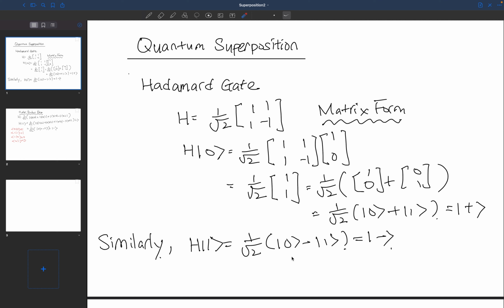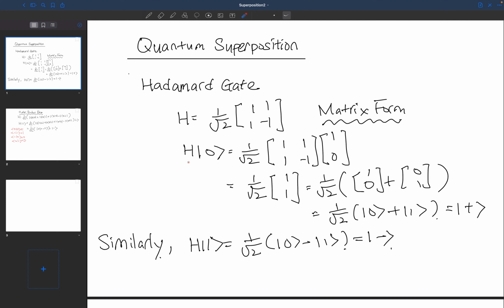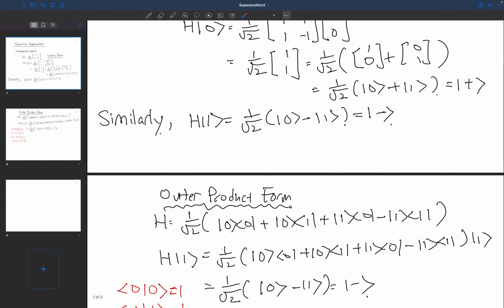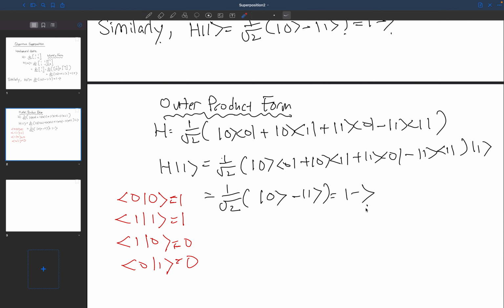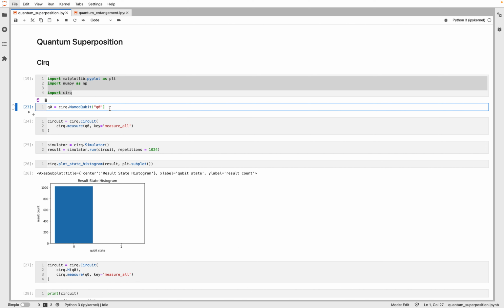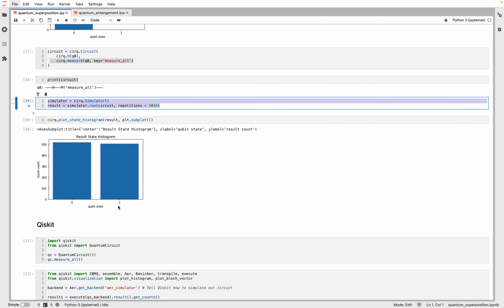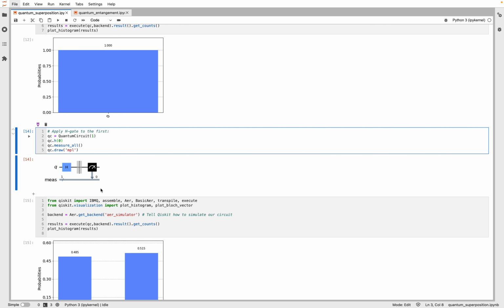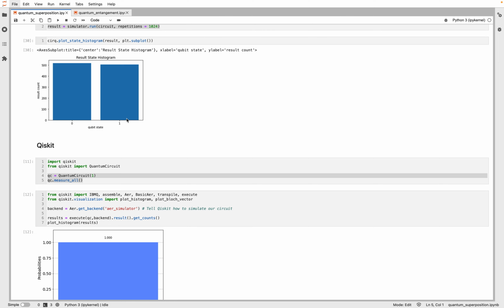Quantum Superposition Using Cirq and Qiskit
Superposition is the ability of a quantum system to be in multiple states at the same time until it is measured.  One can easily create a superposition state using Hadamard gate. The Hadamard gate is a single-qubit operation that maps the basis state to a superposition state.

This bitesize video tutorial will show how to create a quantum superposition states for a single qubit using Cirq and Qiskit.